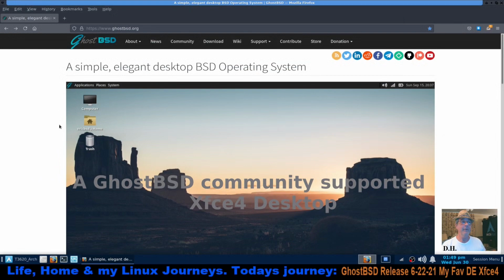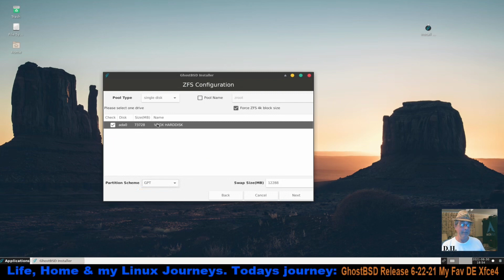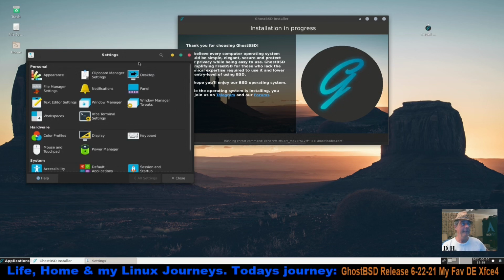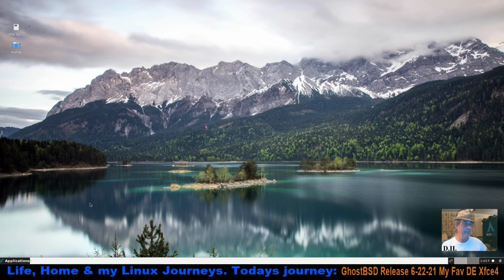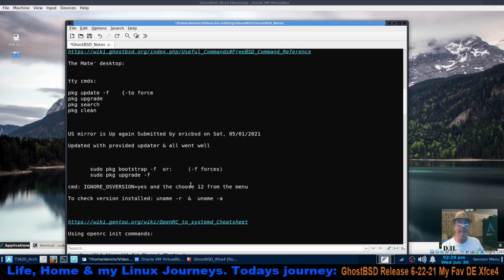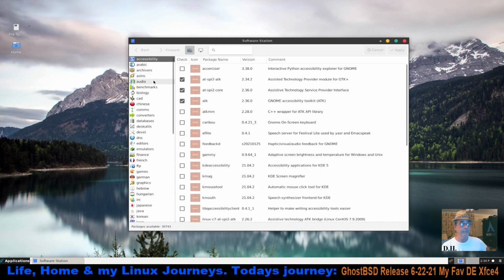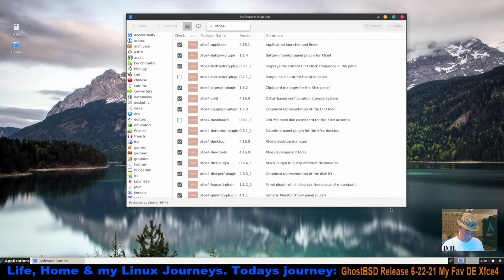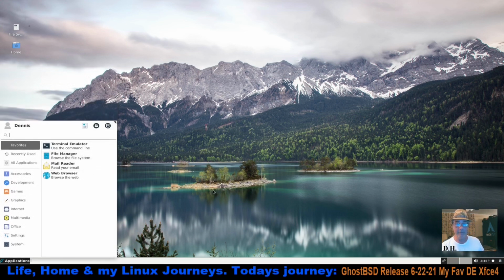GhostBSD Community Supported Xfce4 Desktop With A Working GUI Package Manager The Software Station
After some extensive research & realizing the history of GhostBSD and the Xfce4 DE I finally gave the the community supported Xfce4 DE a chance. Beautiful!
The install is easy, quick & ready to use out of the box with things like audio being supported. Always a Big plus.
For more info on links, info & etc..check out the description box in my previous video. I list all the links I used as well as some simple commands there.
Archin' On!!!